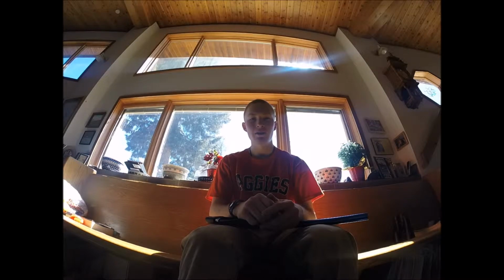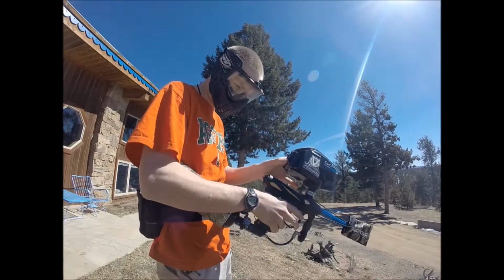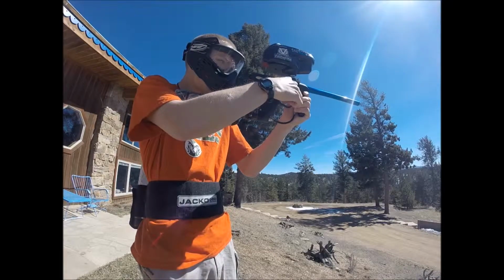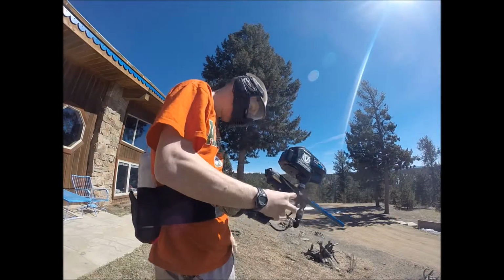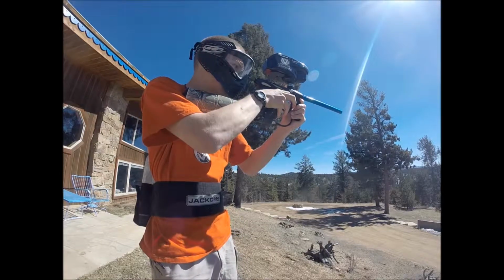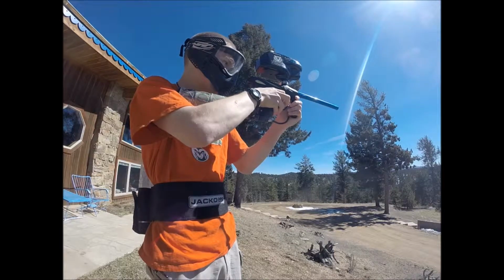Proto SLG Eye Malfunctions: What to Do and What They Look Like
A short video explaining what to do when your Proto SLG's breakbeam eye system stops working and what the marker will do when it stops working.

I apologize for the audio quality, my GoPro camera doesn't have a very sensitive microphone.